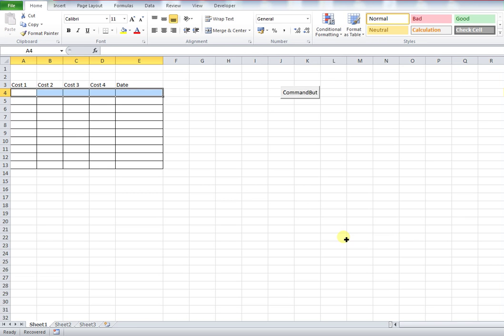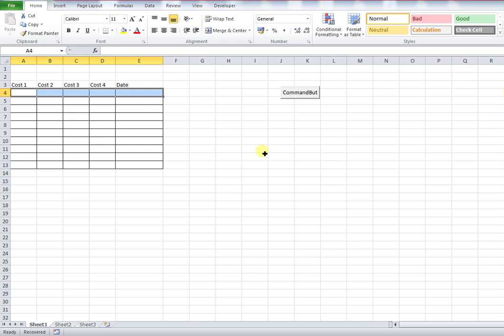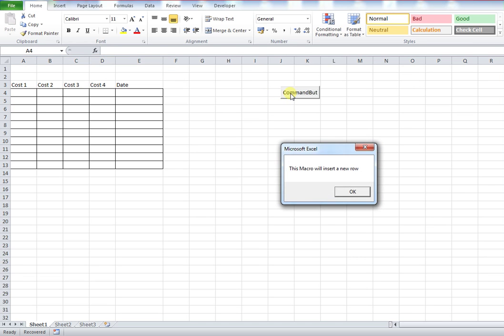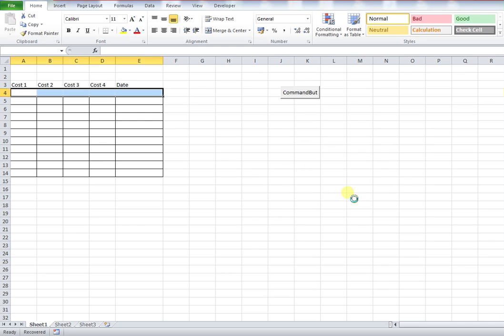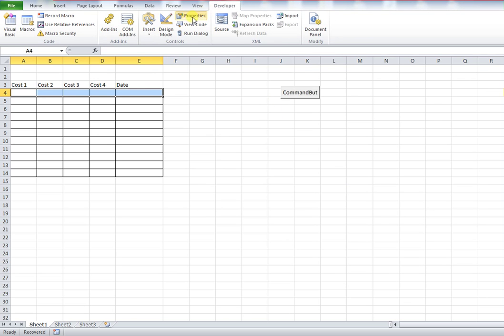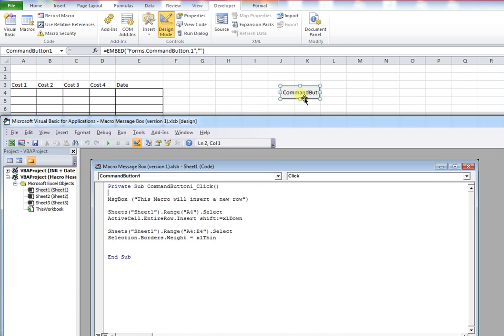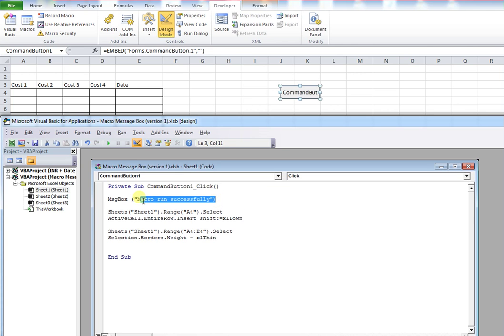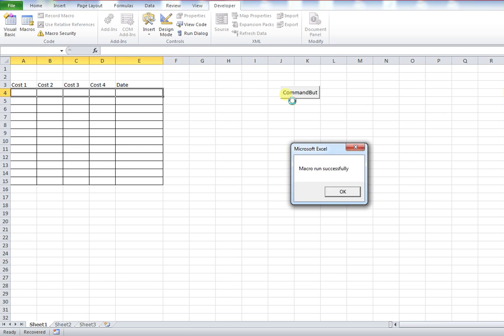Adding a message box to Excel Macros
In this video we outline how to add a Message box to macros in Microsoft excel. This is useful for outlining what a macro will execute before this occurs if posted before your macro code, or providing a message to let a user know a macro has run successfully if the message is posted after the macro code has run.

The code we used in this video is as follows.

MsgBox ("This Macro will insert a new row")

Sheets("Sheet1").Range("A4").Select
ActiveCell.EntireRow.Insert shift:=xlDown

Sheets("Sheet1").Range("A4:E4").Select
Selection.Borders.Weight = xlThin

End Sub#

If you have any questions then please post these in the comments.